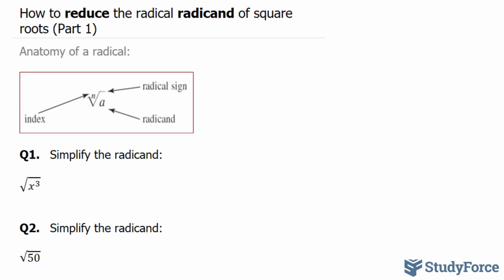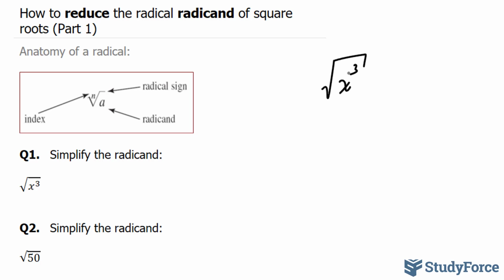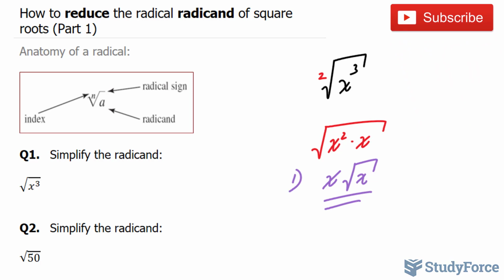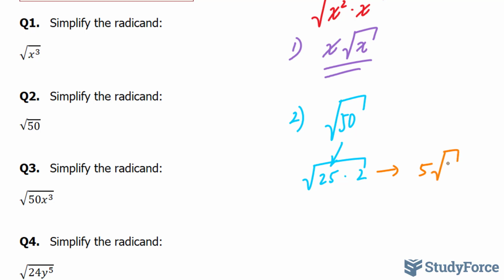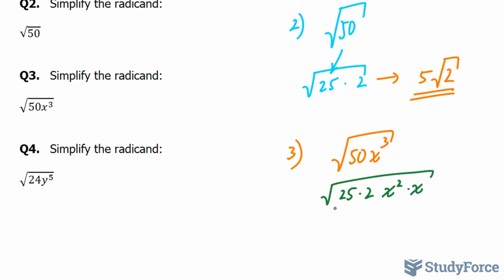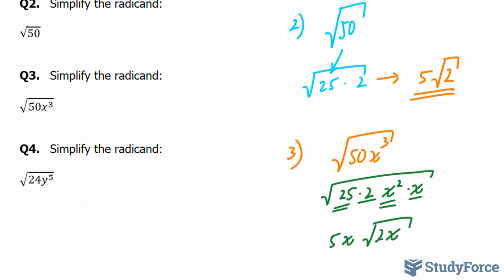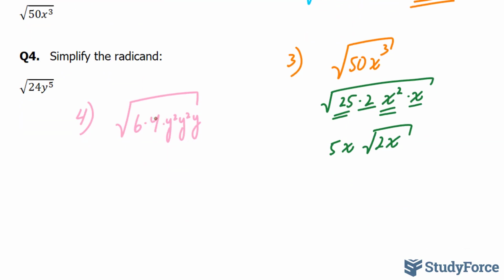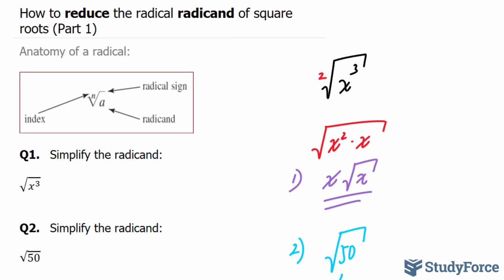Simplify Square Root Radical Expressions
Anatomy of a radical:

Q1.   Simplify the radicand:

√(x^3 )

Q2.   Simplify the radicand:

√50

Q3.   Simplify the radicand:

√(50x^3 )

Q4.   Simplify the radicand:

√(24y^5 )